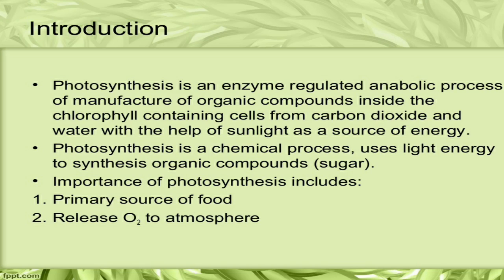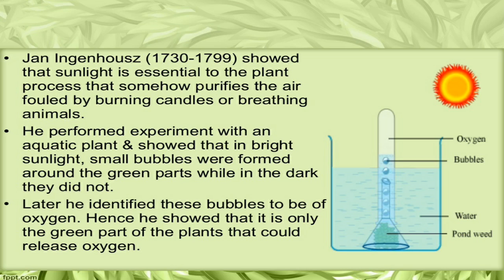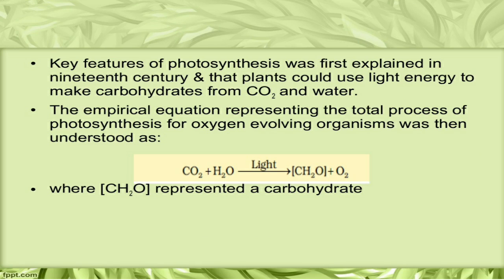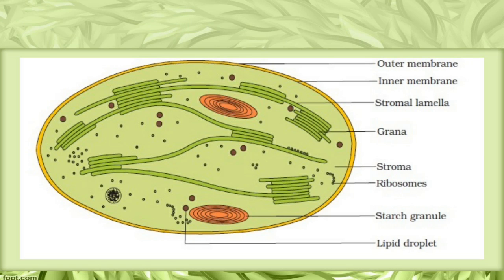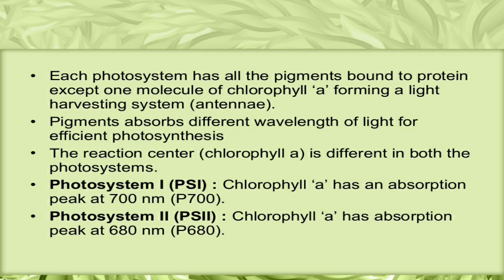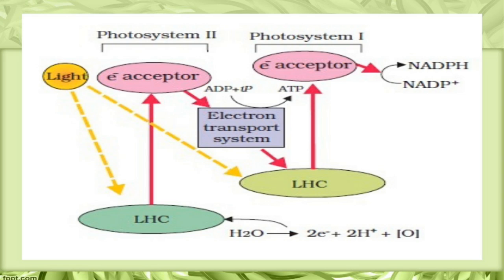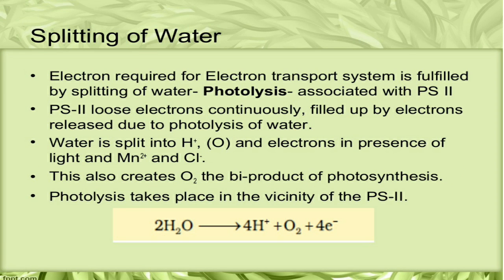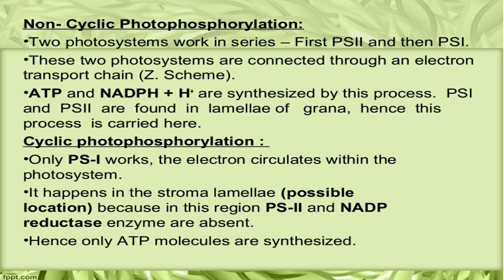9 December 2020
Photosynthesis / Class 11 Bio / Part 1